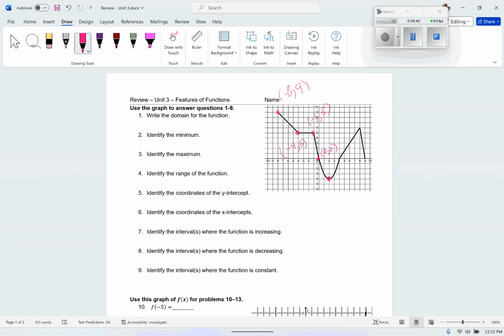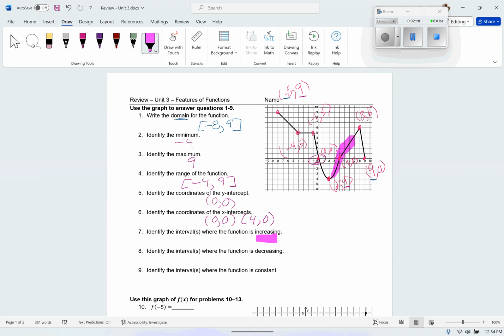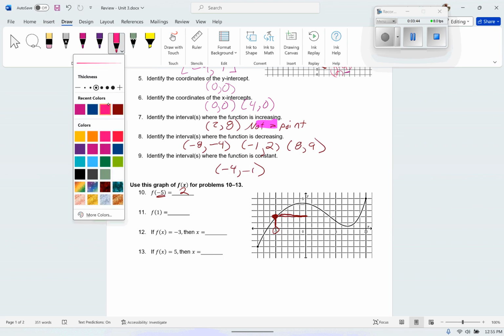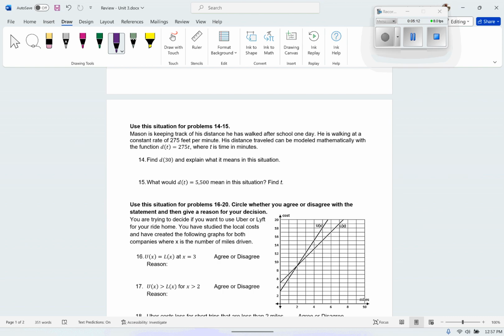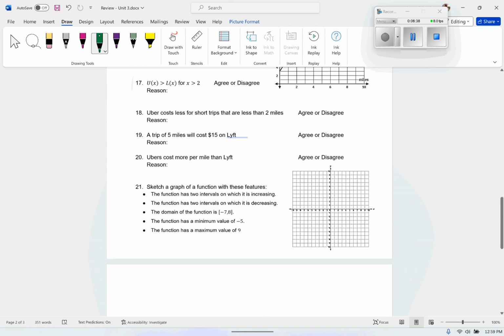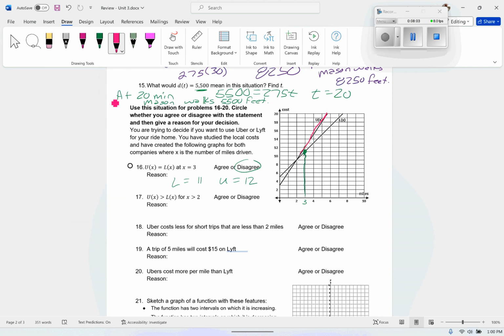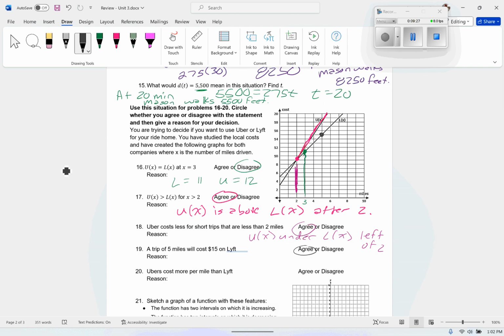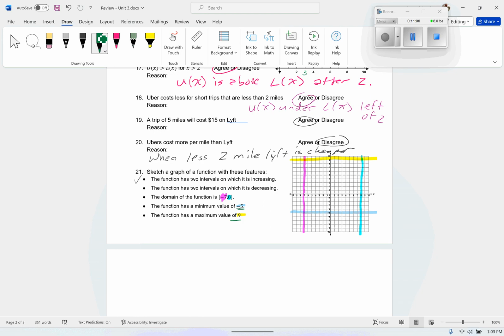Review Unit 3 Features and Functions